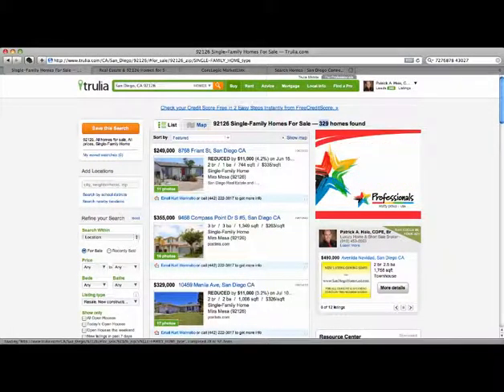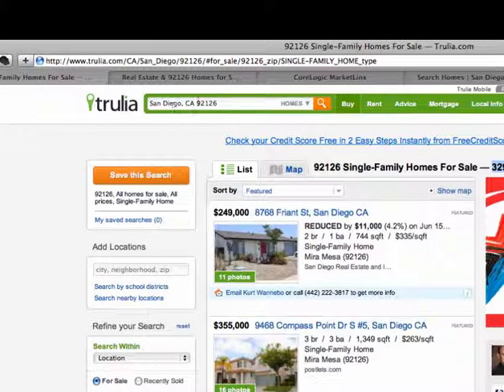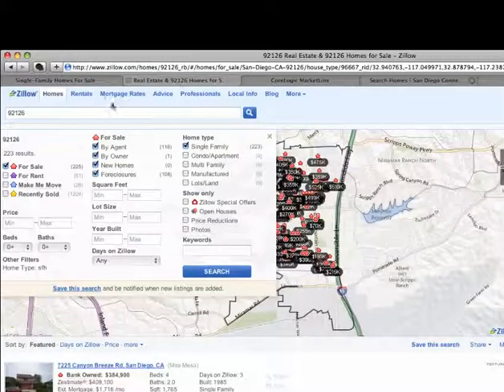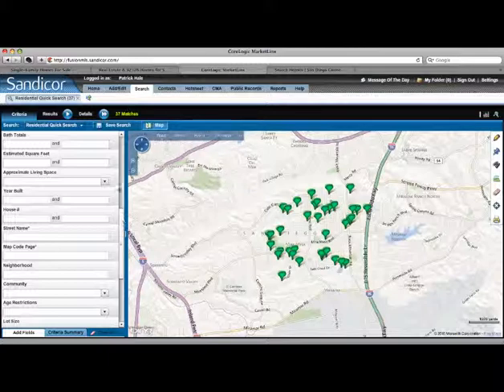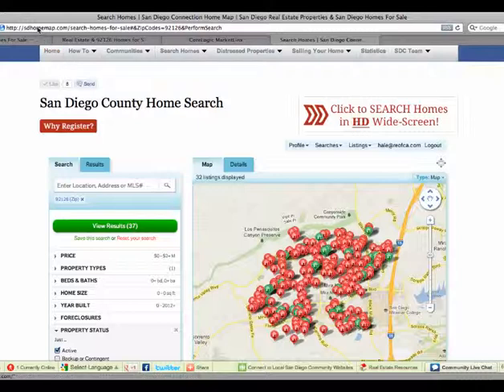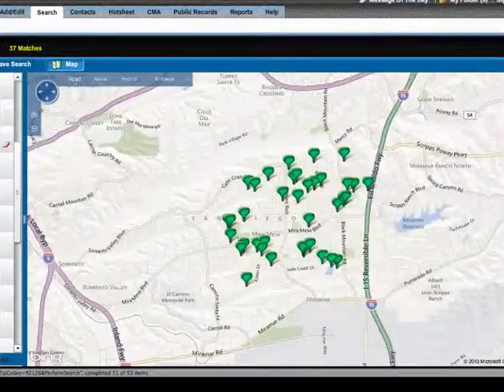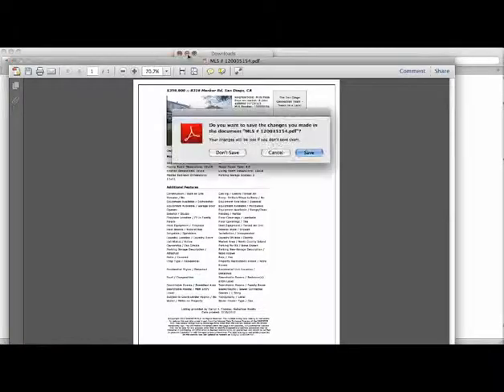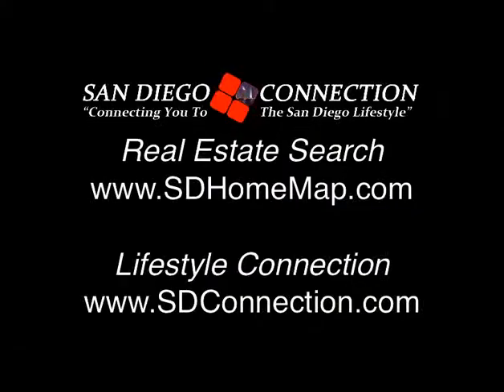Zillow Search Vs. Trulia Search Homes for sale in mira mesa 92126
Compares Zillow Search to Trulia Search and the Sandicor MLS for Homes for sale in Mira Mesa San Diego Ca 92126. We found that trulia and zillow have hundreds of inaccurate listings used only for advertising purposes. The best search found was a local which displayed the exact number of listings actually on the MLS. The website is also not used for advertising purpose like trulia and zillow.

If you're looking for a home for sale in mira mesa 92126 BE CAREFUL OF SCAMS or websites like the zillow search or trulia search. Your information will go to advertisers on their website as apposed to always real estate professionals.